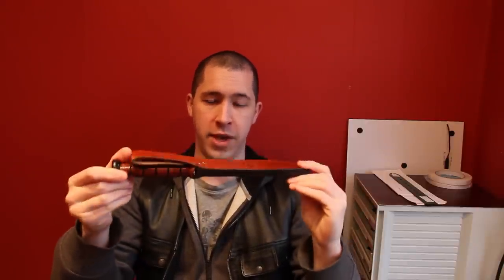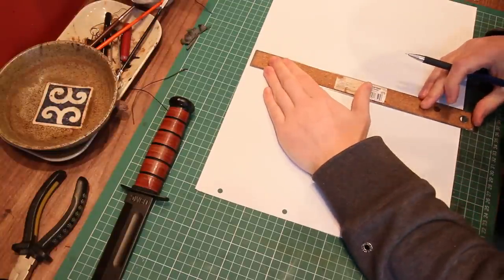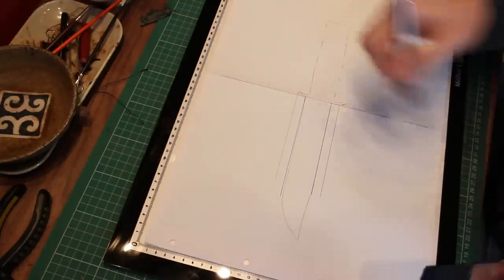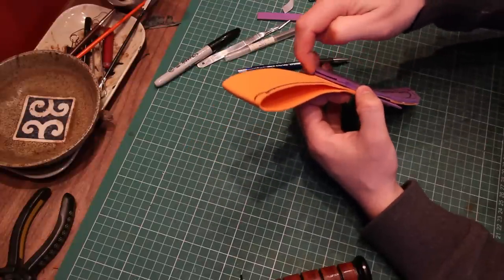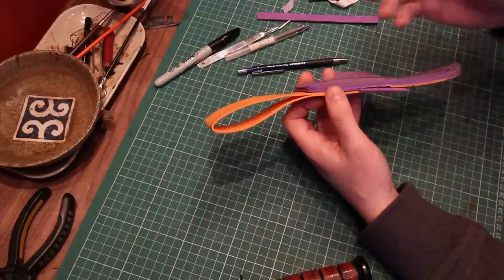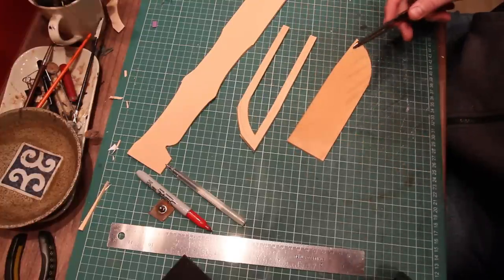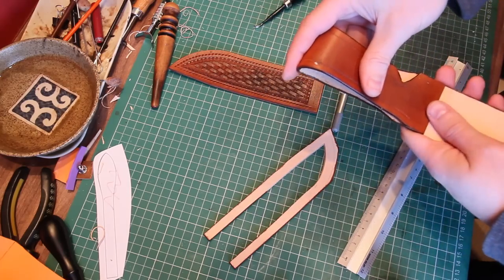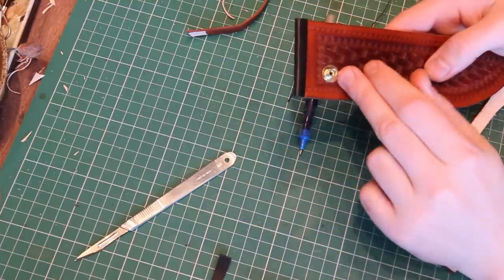Designing and Making a Ka-Bar Sheath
In this video I am designing and making a dagger style sheath for a USMC Ka-Bar knife. The video includes all the information you need for drawing up this style of sheath as well as several options for how to do the belt loop in case you have a knife with a large or awkward guard.

●▬▬▬▬▬INDEX▬▬▬▬▬▬●

00:00 Intro
01:42 Daggers
03:18 Part 1 - Pattern Making
21:16 — vectoring
24:38 — prototyping
31:02 Part 2 - Accommodating Guards
32:27 — #1 bend the belt loop
33:15 — #2 ramps
35:15 — #3 full length back filler
38:32 — #4 partial back filler
39:23 — #5 blade only sheath
42:52 — #6 frog
46:08 — #7 stepped back or modular
49:00 Part 3 - Making the Sheath